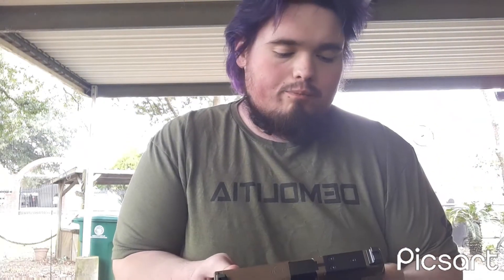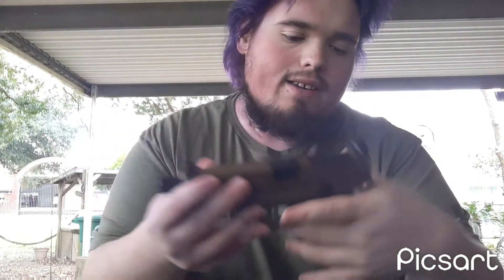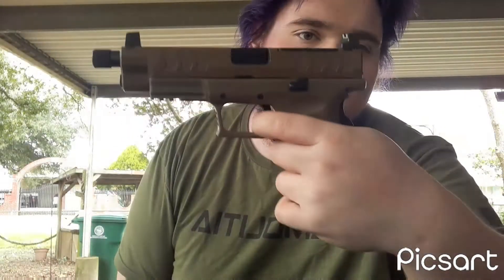Springfield Armory XDM Elite 9mm Review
We review my Springfield Armory XDM Elite 9mm handgun.